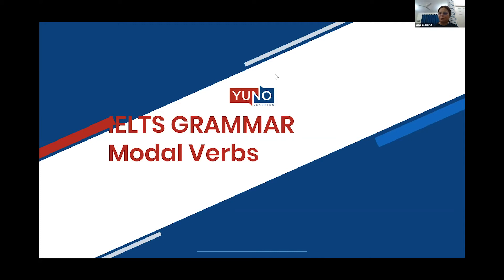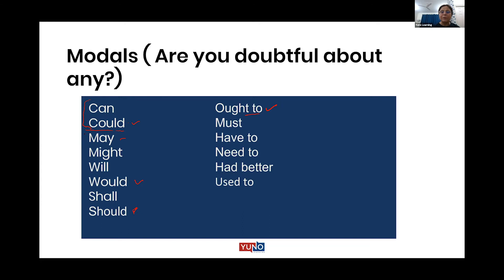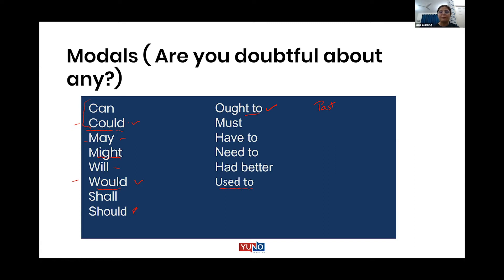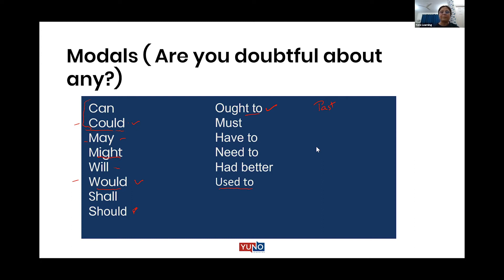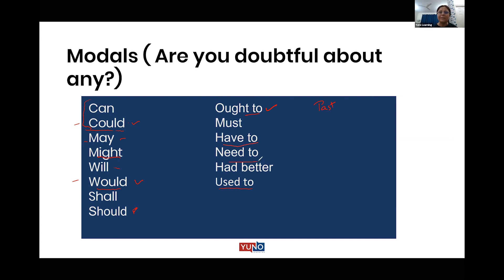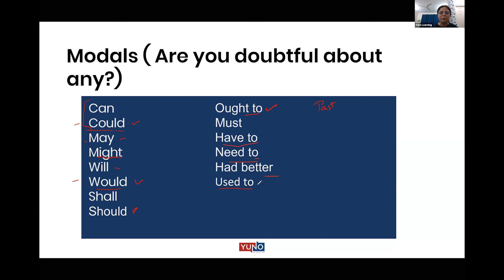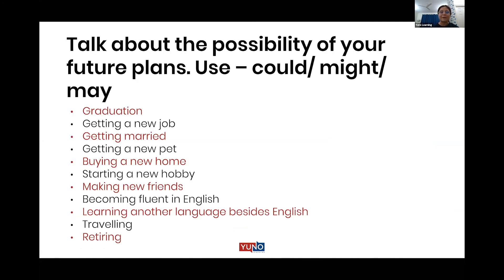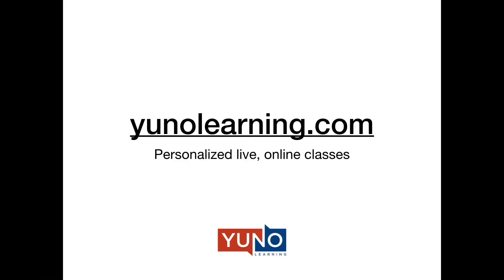IELTS Grammar: Learn when to use can, could, may, might, will, would, should, shall.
The modal verbs include can, must, may, might, will, would. Most of us use them interchangeably without realising the speech blunder we end up making because of the incorrect usage. In the IELTS exam, such blunders lead to low band scores. In this video, our expert instructor will explain to you, in detail, the difference between each one of them and how and when to use them. You will never go wrong if you follow her instructions thoroughly.